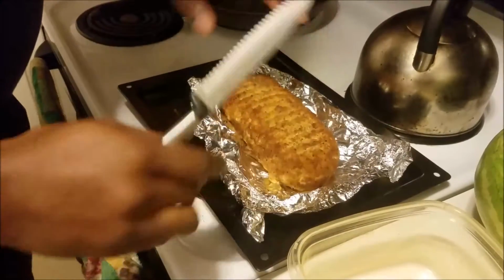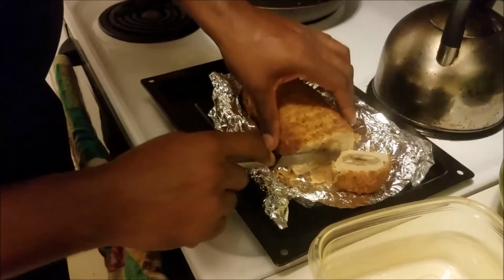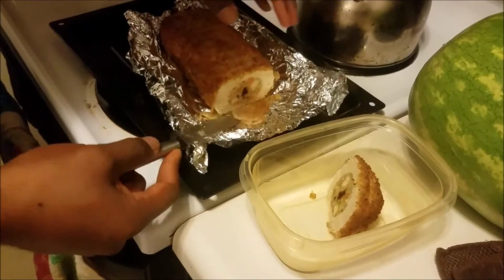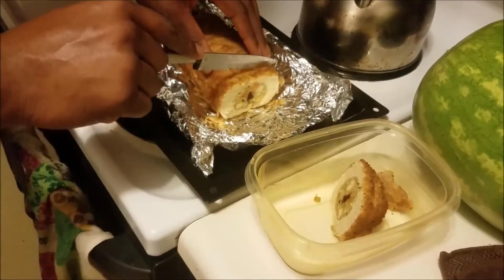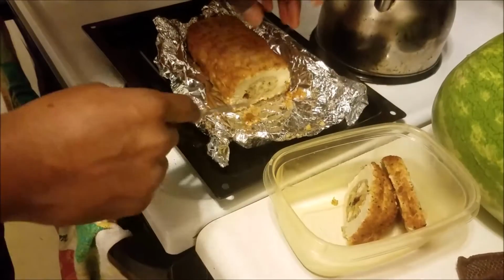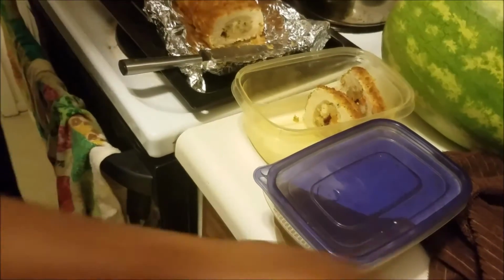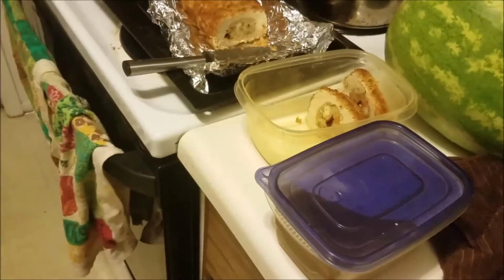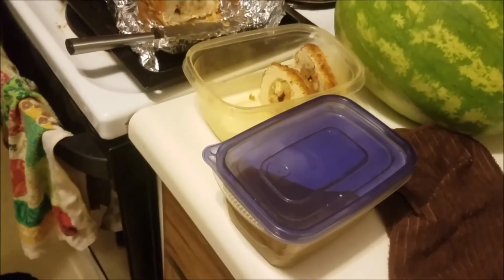Gardien turkey roast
I wanted to try out the Vegan Turkey Roast before Thanks Giving to make sure we would like it. It was awesome sorry I didn't get the reaction video.
You can find this at your closest Whole Foods Store